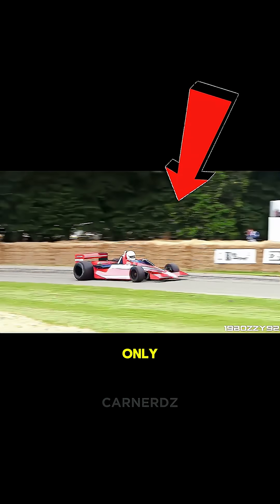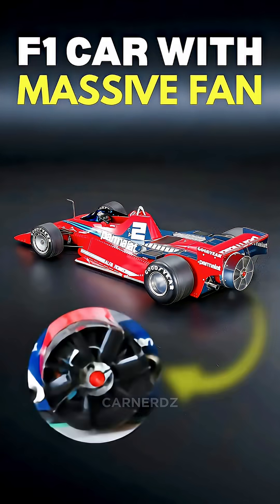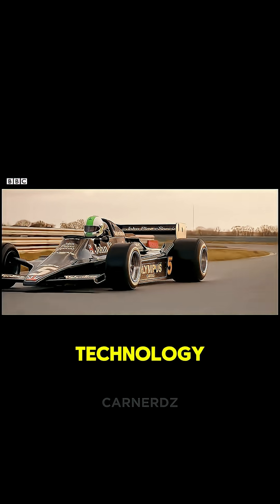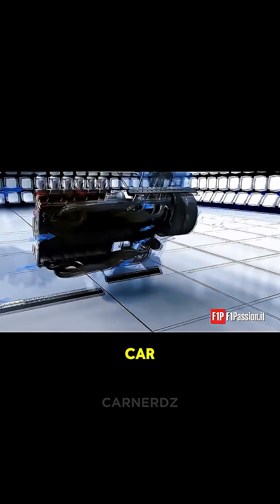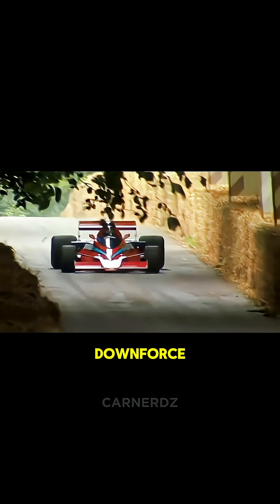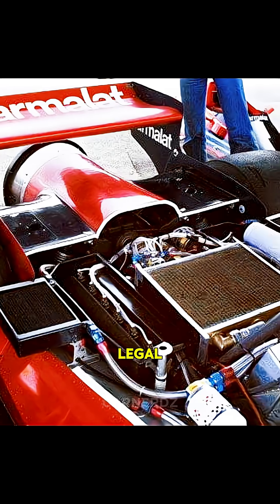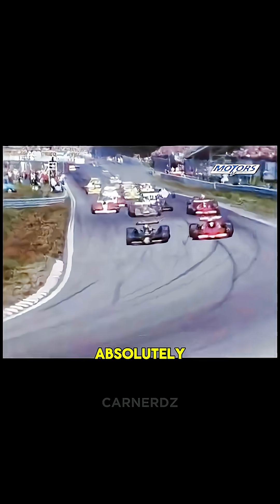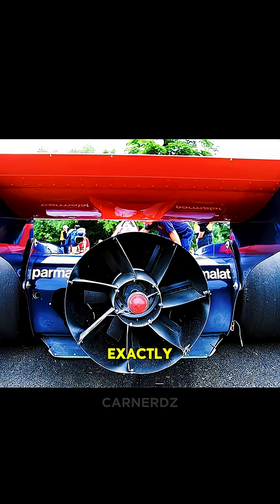This F1 Car Had a GIANT FAN… and It DESTROYED Everyone!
Ever heard of the F1 car that literally had a fan built into it? Meet the Brabham BT46B — the banned “Fan Car” that changed Formula 1 forever. Designed by Gordon Murray, this monster used an engine-driven fan to suck air from under the car, creating insane downforce that made it stick to the track like glue. Powered by pure engineering genius and piloted by Niki Lauda, it dominated its first and only race — before being banned right after. This is the wildest innovation F1 ever saw, and it’s still talked about today.

If you’re into F1 history, car engineering, and banned race cars, this short is for you! 🇺🇸🏎️💨

whats the rarest, minecraft whats the rarest, f1 car innovations, f1 car design, f1 cheating scandals, f1 fan car, physics, f1 car upgrades, fix the fortnite item shop, minecraft but you cant touch the color, how to fix the fortnite item shop, nintendo switch tips and tricks, cheater, most beautiful makeup in the world, michael schumacher f1, 19 tv and movie makeup for, f1 technology explained, fix the item shop, grand prix, f1 aero tricks, f1 hybrid system, f1 tech deep dive, f1 rules changes, f1 rule breakers